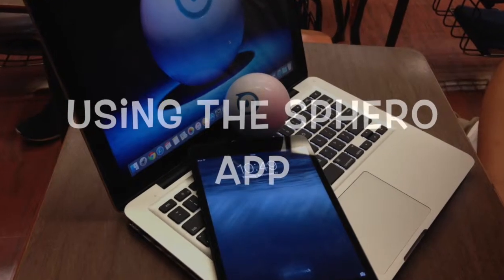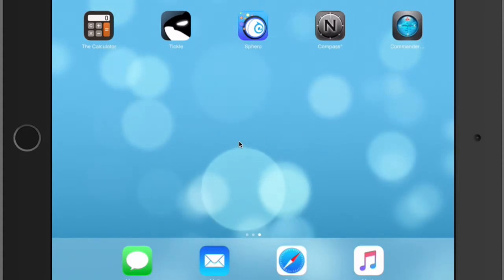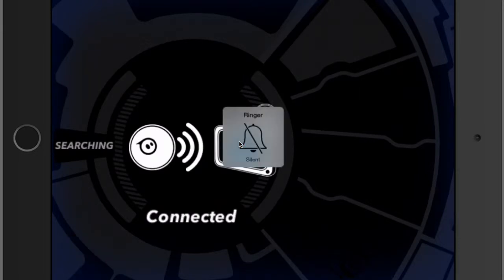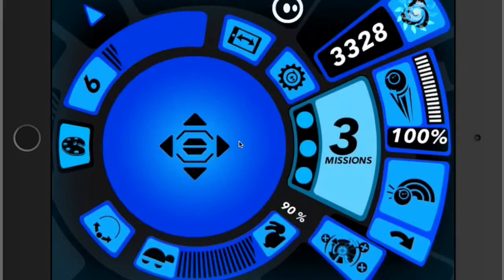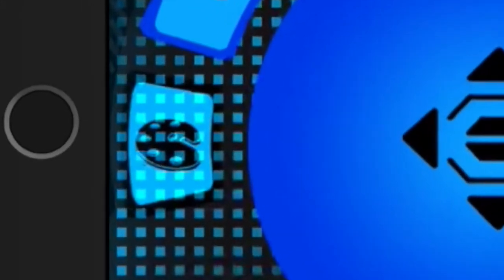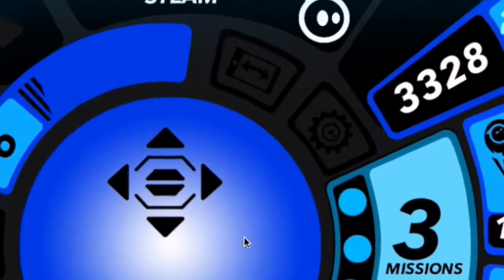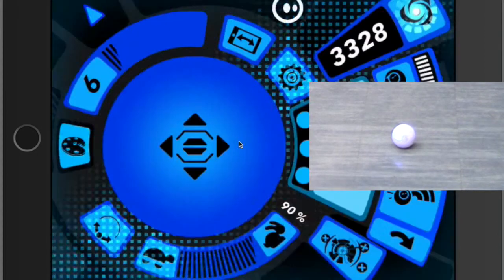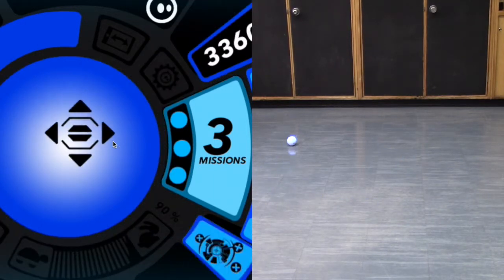The Sphero App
A short tutorial that explains how to use the Sphero App.